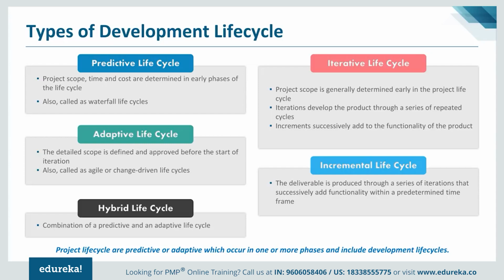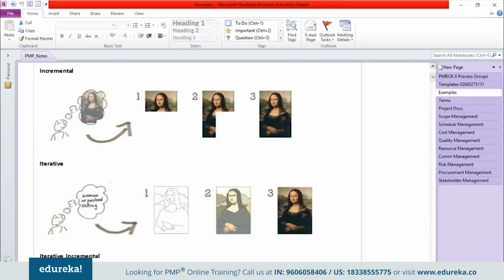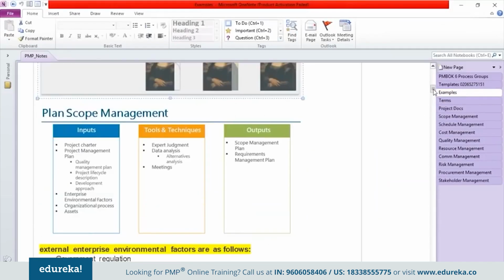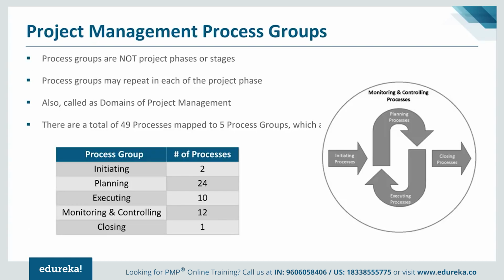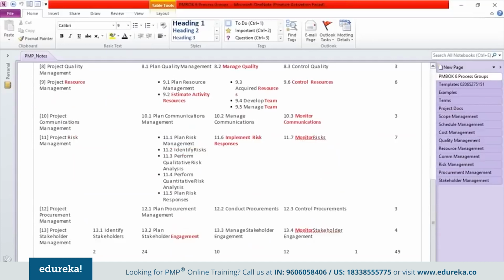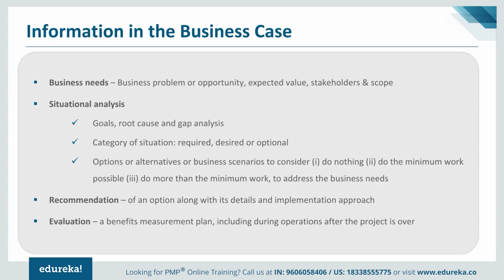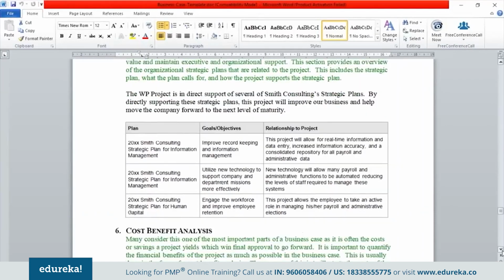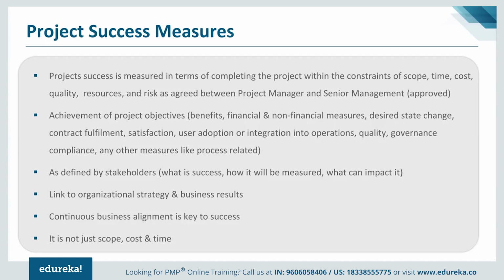PMP® Training Video 2 | PMP® Certification Exam | PMBOK® Guide Sixth Edition | Edureka Rewind -2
It will talk about the various concepts of Project Management and PMP® Certification exam preparation process in detail. This video helps you to learn following topics:
0:00 Introduction
0:16 Types of Development Lifecycle
10:48 Phase Gate
14:45 What is a Process?
19:11 Tailoring
25:19 Project Management Process Groups
27:52 Project Management Knowledge Areas
30:32 Process Categories
32:49 Project Management Data & Information
36:39 Project Management Business Documents
40:12 Project Business Case
48:52 Project Benefits Management Plan
50:44 Project Charter and Project Management Plan
52:25 Project Success Measures